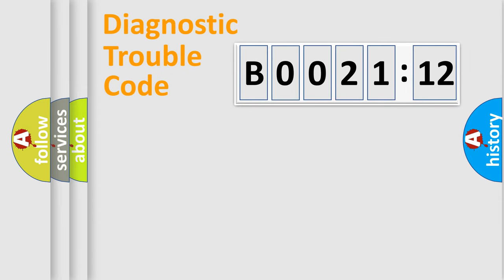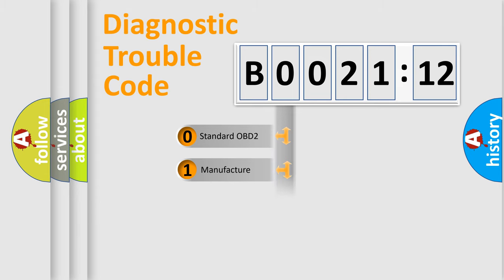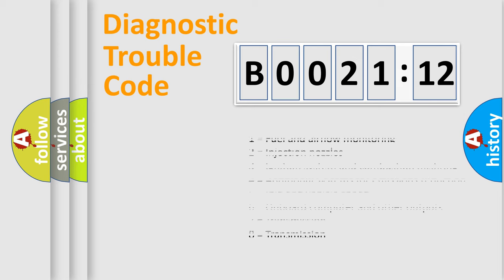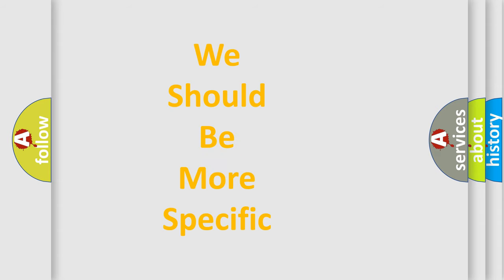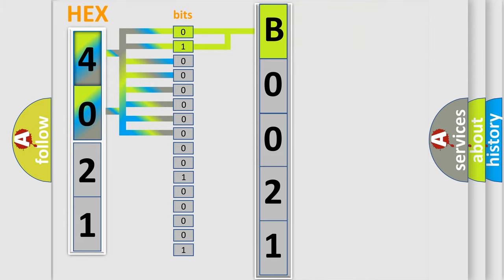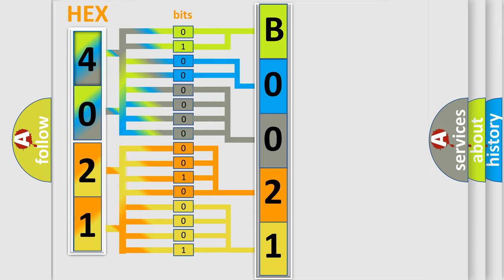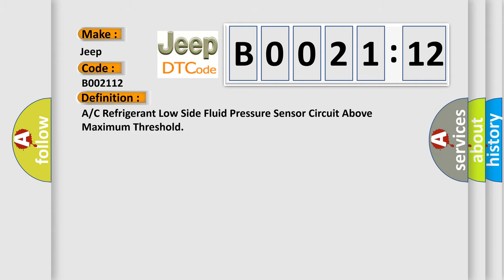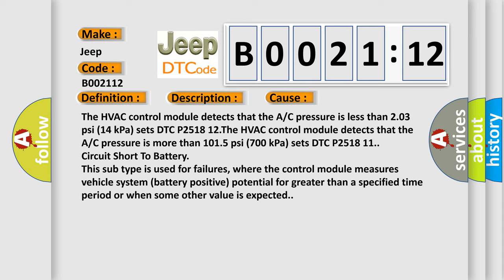DTC Jeep B0021-12 Short Explanation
Contents:
0:21 Basic DTC analysis according to OBD2 protocol standard.
1:48 Insight into programming
2:58 A diagnostically understandable description of the Diagnostic Trouble Code
3:05 Basic error definition

Make:
Jeep
Code:
B0021 12
Definition: